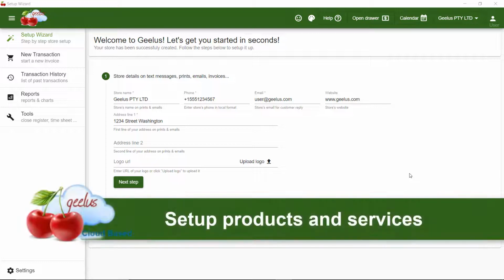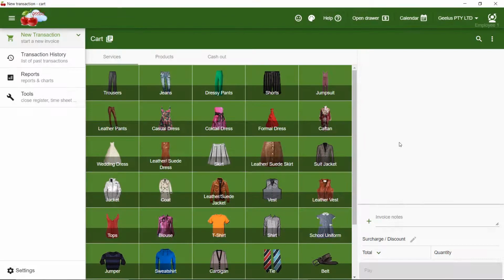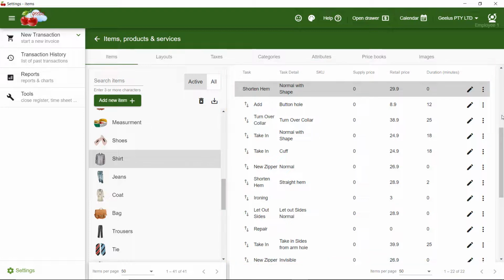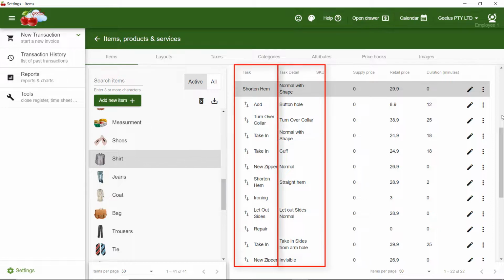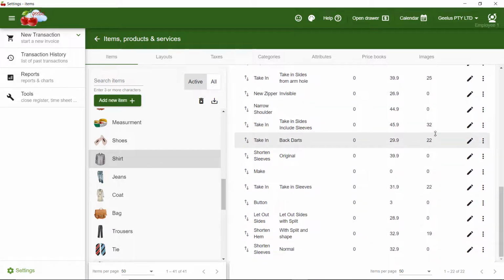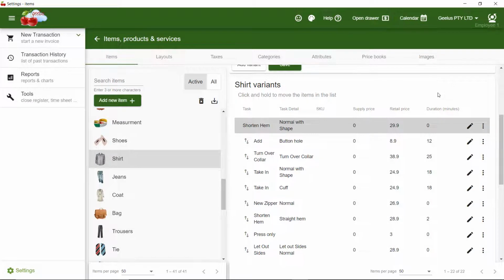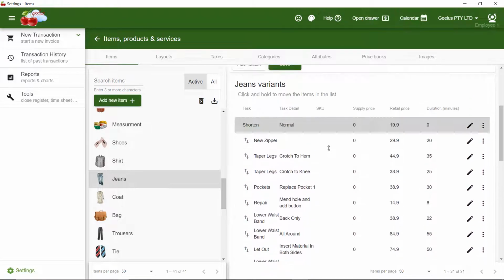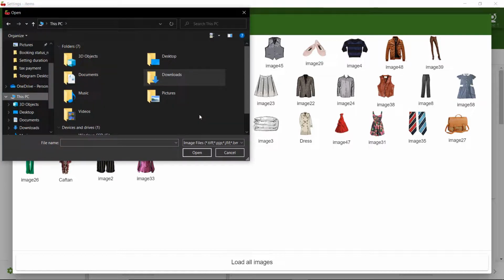Setting up products and services part 1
One of the most important aspects of setting up your store and ultimately automating your dry cleaning, laundry or clothing alterations or tailoring business, is to properly setup your products and services.

In this video you will learn how to customize the products and services we have imported as the initial setup.